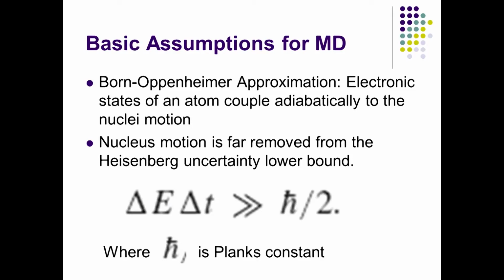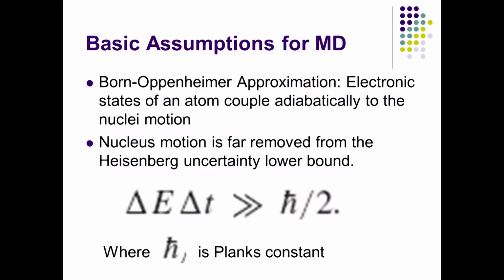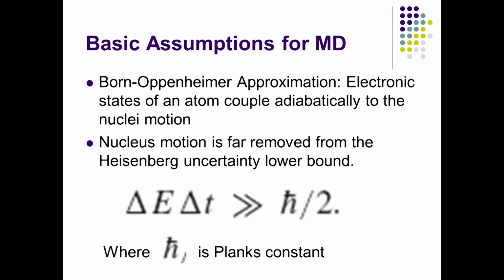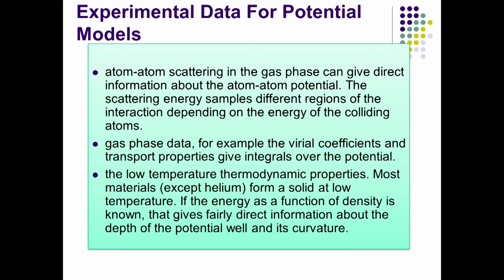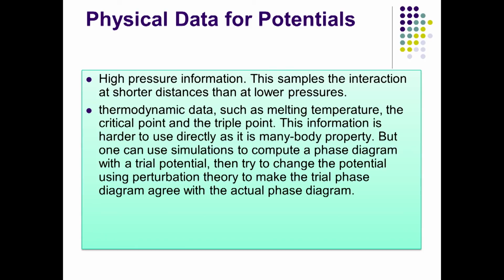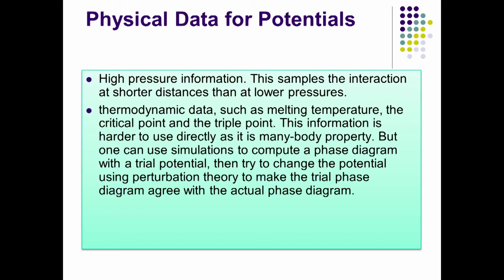MDMOOC 10.1.3. Pair Potential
In This Lesson: Pair Potential